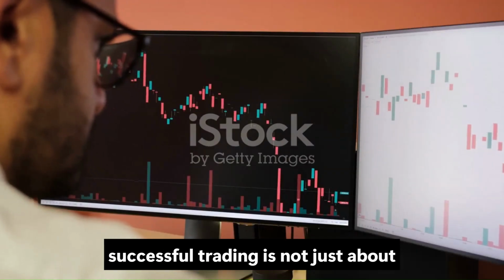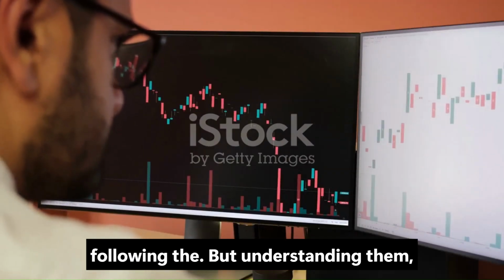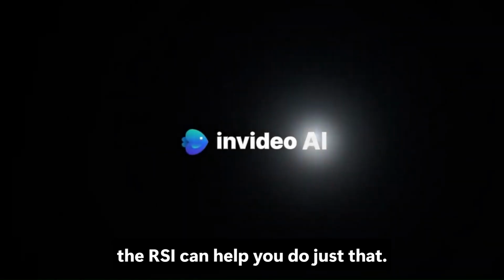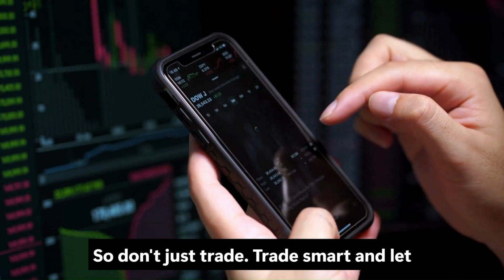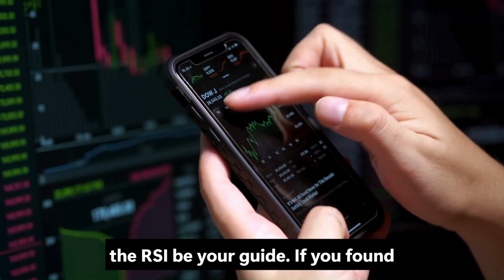Day Trading Zero Days to Expiration (0dte) Options - Leverage RSI + Price Action in day trading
RSI Indicator Explained | How to Use RSI for Day Trading SPY Options

Welcome to Day Trading SPY Options, where you will learn how to trade SPY options using proven breakout strategies, technical indicators, and market structure analysis.

This channel provides daily trade reviews, TradingView indicator tutorials, SPY options strategies, technical analysis lessons, and real market examples designed to help traders improve their decision-making and develop consistency.

The RSI Indicator: A Complete Guide for Day Trading

The Relative Strength Index (RSI) is one of the most widely used momentum indicators in technical analysis. RSI helps traders identify potential overbought and oversold conditions, analyze market momentum, and spot possible trend reversals.

In this video, we explain how the RSI indicator works and how traders use it when analyzing stocks, ETFs, and SPY options.

RSI Indicator Basics

The RSI measures the strength and speed of price movements on a scale from 0 to 100.

🔹 Overbought Conditions

When RSI moves above 70, it may indicate that an asset has become overextended and could experience a pullback or consolidation.

🔹 Oversold Conditions

When RSI falls below 30, it may indicate that selling pressure has become excessive and a potential bounce could occur.

🔹 RSI Momentum Analysis

RSI can help traders identify whether buyers or sellers currently have control of the market.

RSI Trading Strategies for Day Traders
1. RSI Overbought and Oversold Signals

Many traders watch RSI levels to identify potential reversal opportunities:

✅ RSI above 70 → Possible overbought condition
✅ RSI below 30 → Possible oversold condition

However, RSI should not be used alone. Strong trends can remain overbought or oversold for extended periods.

2. RSI Divergence

One of the most powerful RSI techniques is identifying divergence between price and momentum.

Bullish Divergence:

Price makes lower lows
RSI makes higher lows
Possible sign of weakening selling pressure

Bearish Divergence:

Price makes higher highs
RSI makes lower highs
Possible sign of weakening buying momentum

Divergence can help traders identify potential reversals or trend continuation setups.

3. RSI Trendline Breaks

Some traders draw trendlines directly on the RSI indicator. A break of an RSI trendline may provide an early signal of a possible momentum shift before the price reacts.

Using RSI With Other Trading Tools

RSI becomes more effective when combined with:

📌 Breakout patterns
📌 Moving averages
📌 Volume analysis
📌 Market structure
📌 Trend indicators

For SPY options trading, RSI can be used as a confirmation tool alongside price action and other technical indicators.

Example RSI Trading Scenario

Imagine SPY is approaching a major resistance level.

The RSI has remained above 70, but price begins showing weakness and fails to break higher.

This could signal that momentum is slowing and a possible pullback may occur.

On the other hand, if SPY drops toward support while RSI reaches oversold levels and begins recovering, it may indicate a potential bounce opportunity.

Important RSI Trading Tips

⚠️ RSI does not predict the future. It only shows current momentum conditions.

Successful traders combine RSI with:

Entry confirmation
Stop-loss strategies
Market context

No single indicator guarantees profitable trades. The best results come from combining multiple forms of analysis and following a disciplined trading plan.

📢 Join the Day Trading SPY Options Community:
Learn breakout trading strategies, follow SPY market analysis, and improve your technical analysis skills.